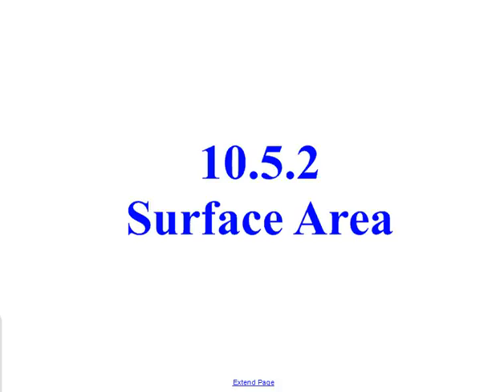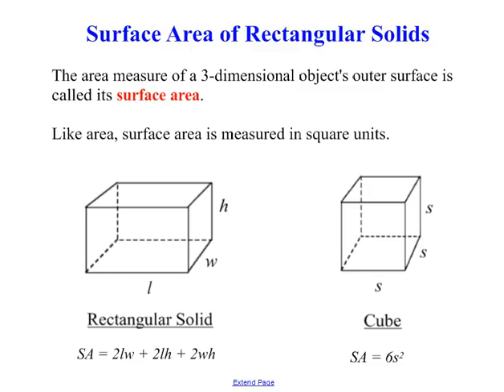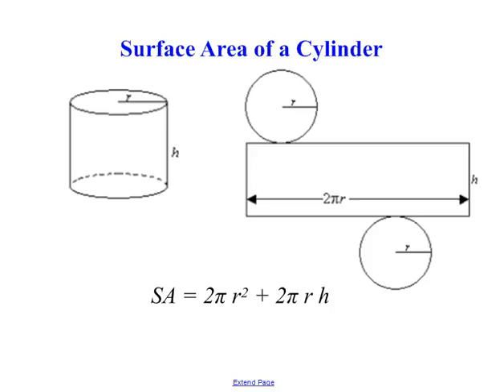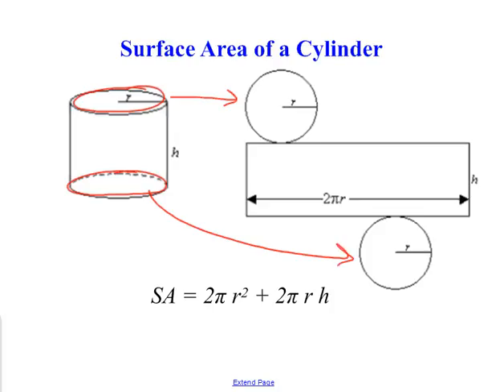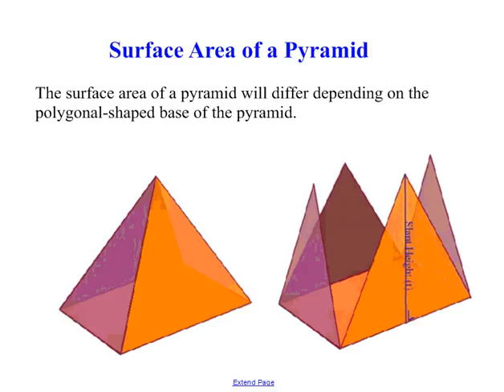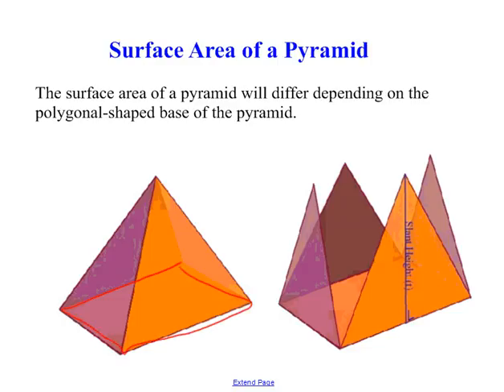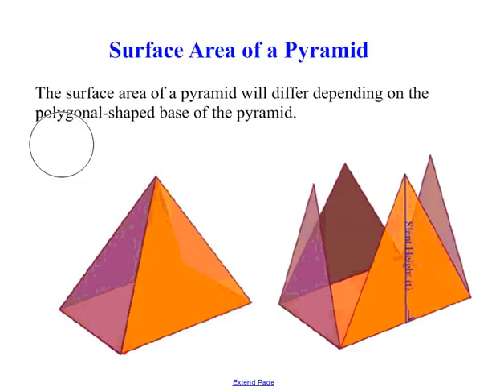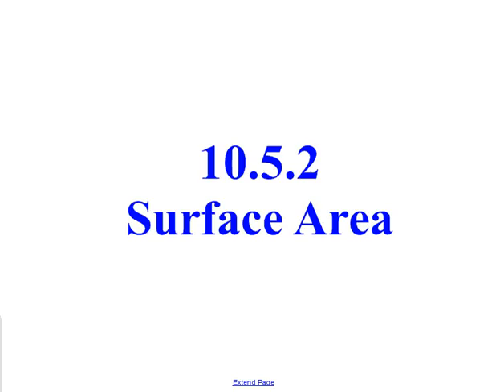10 5 2 Surface Area